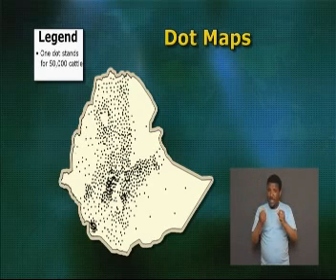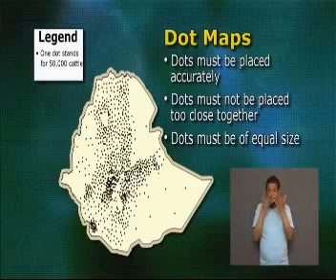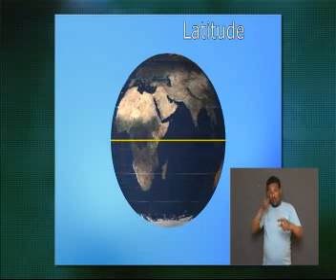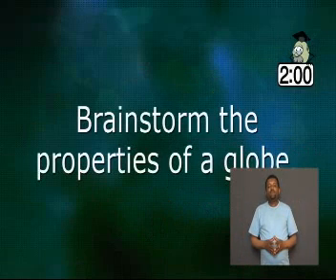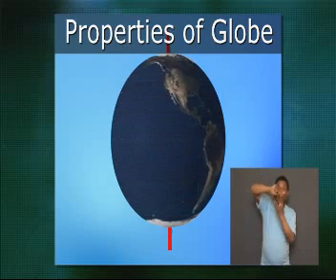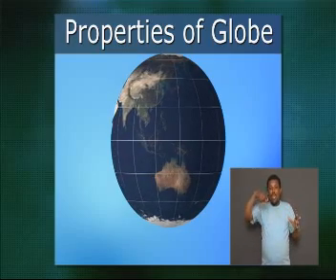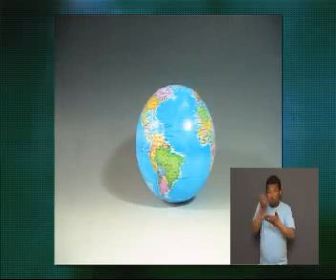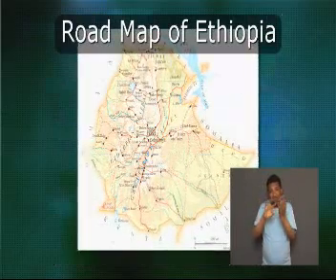Ethiopia | GD 12- Geography -Unit 2-Lesson 5| Glob and Maps